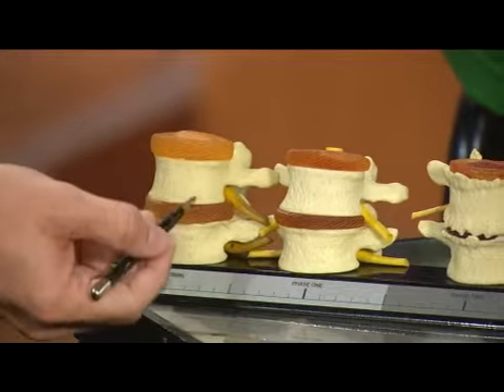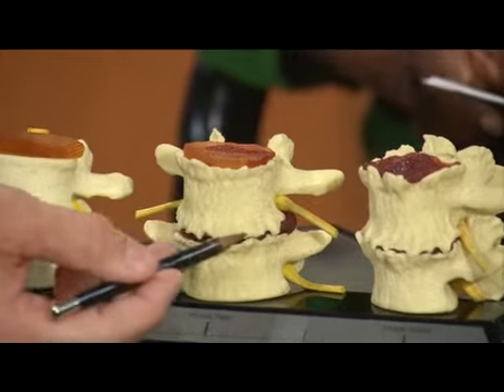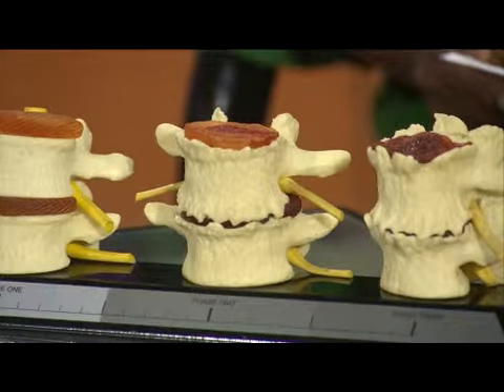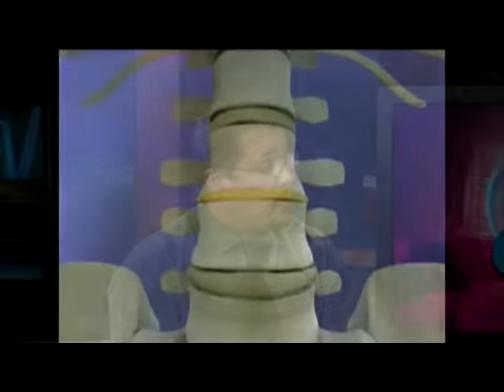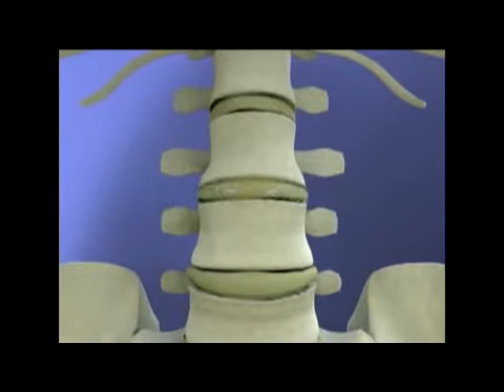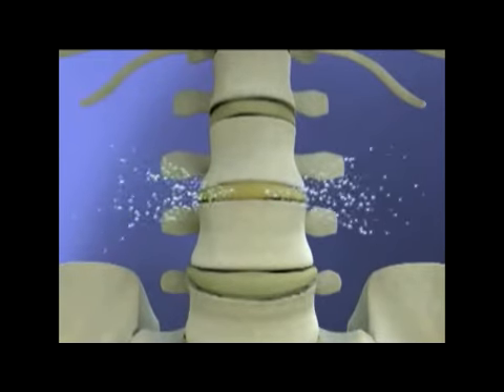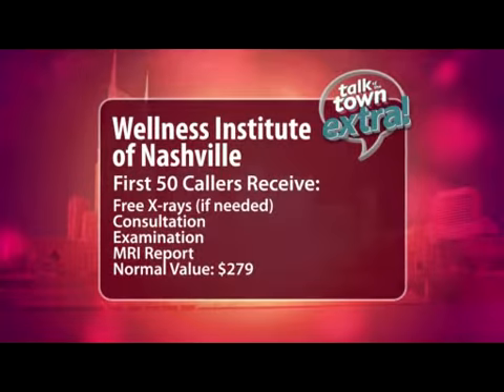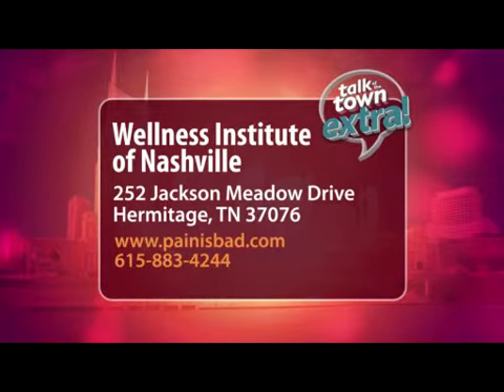Wellness Institute of Nashville - Pinched Nerves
Dr. Kevin Mitchell from the Wellness Institute of Nashville discusses treatment options for a pinched nerve.